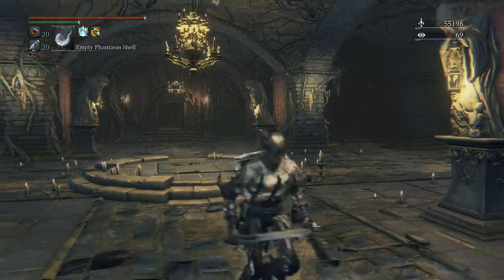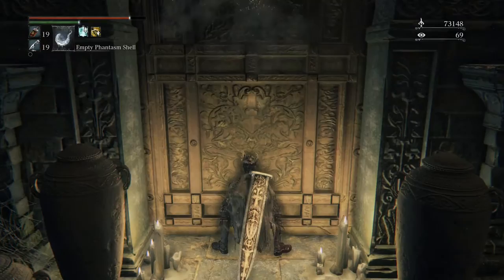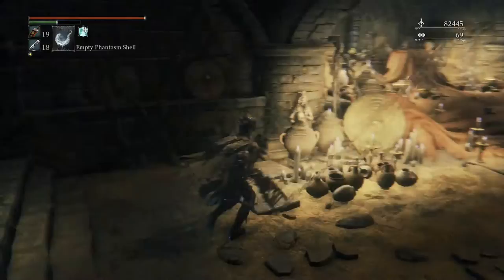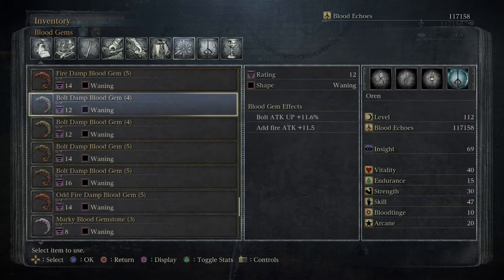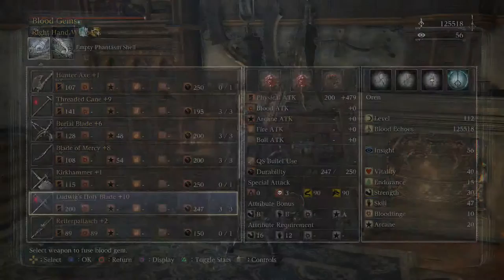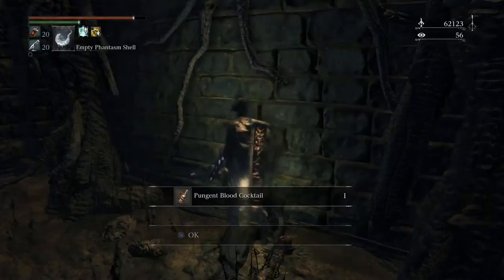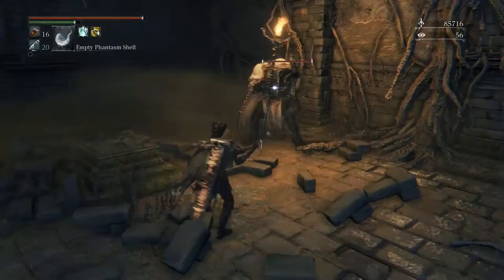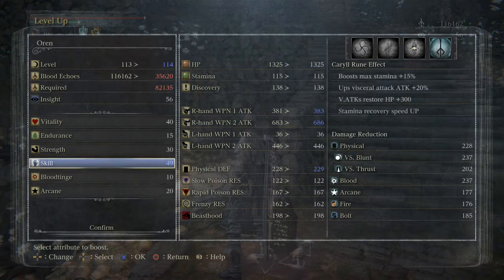Let's Play Bloodborne New Game Plus Part 16 - Beast Claw (Ailing Loran Layer 2)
Keith takes on the role of The Professional and explores the ruined city of Yharnam with his trusty Threaded Cane and Blunderbuss.  Bloodborne is a PS4 Sony exclusive action RPG created by Japanese developer From Software, the company behind Demon's Souls, Dark Souls, Dark Souls 2, King's Field, Shadow Tower, and Armored Core. Players must manage a limited supply of Blood Vials, Quicksilver Bullets, and Molotov Cocktails to fend off the encroaching Beast Plague. Blood Echoes replace Souls as the currency and experience system.